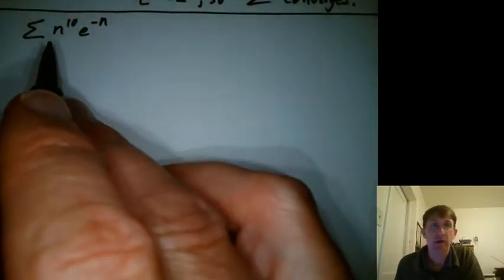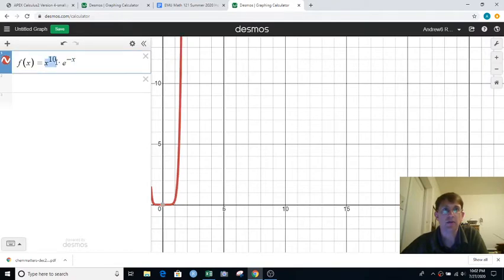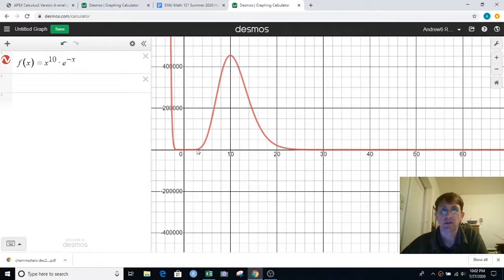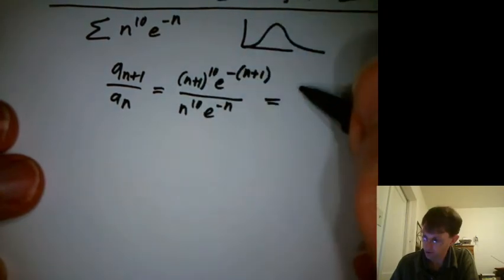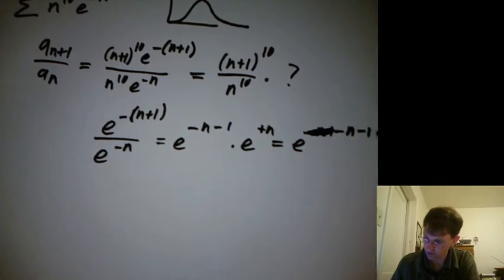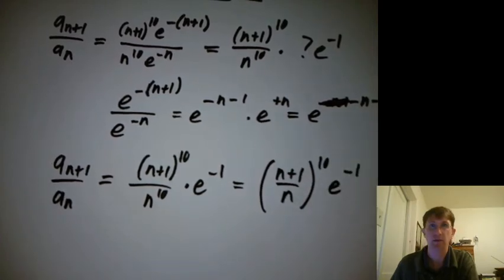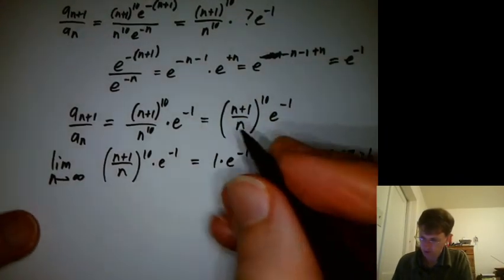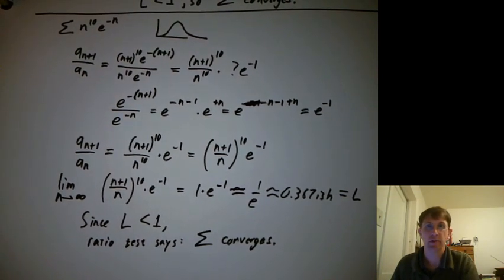math121 ch84c ratio test example 2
Another example for the Ratio Test: n^10 * e^-n